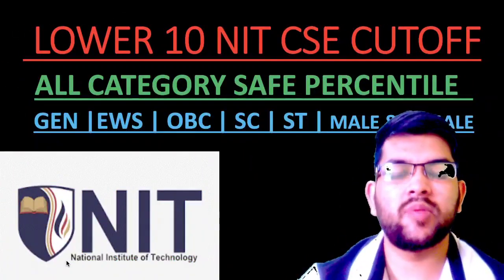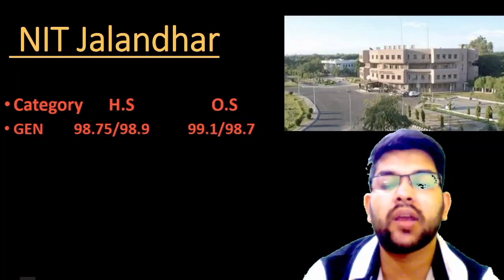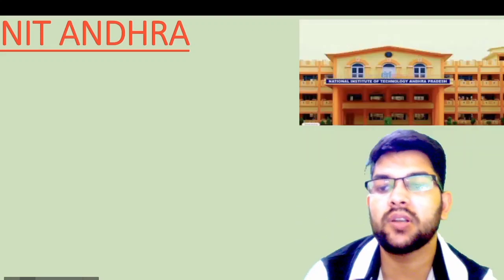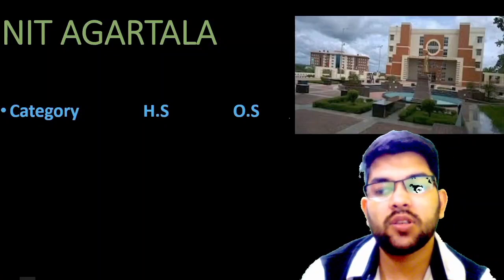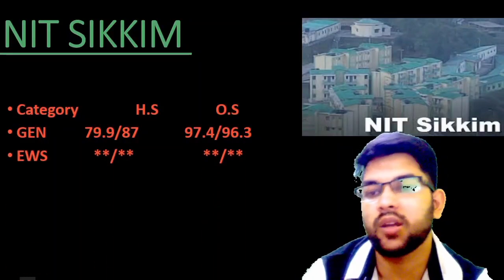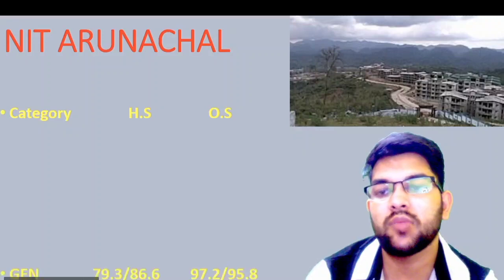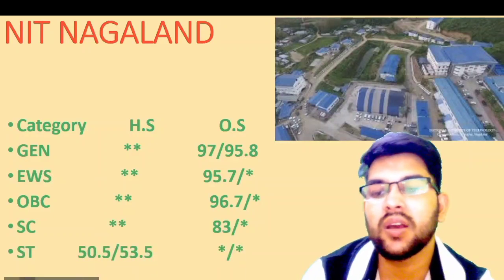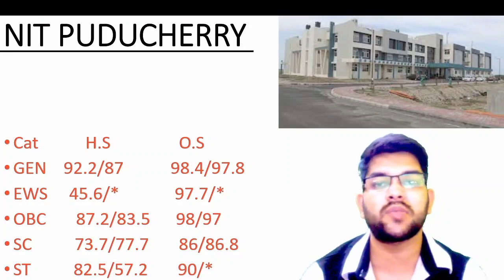Lower 10 Nit cse minimum Percentile 🎉 | All category male & female cutoff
(jee 2022 all nit branch wise safe rank for pwd)

(jee mains 2022 updated percentile vs category rank)